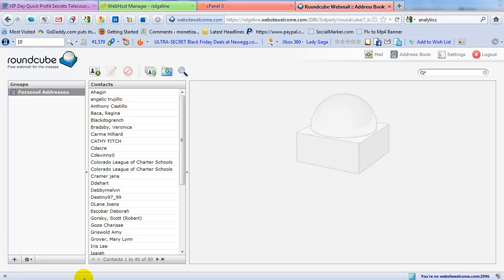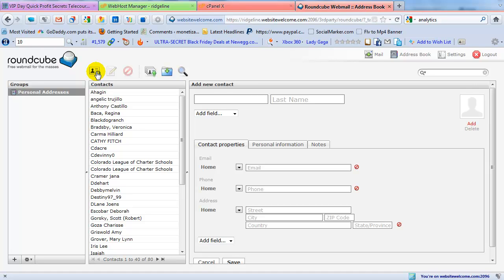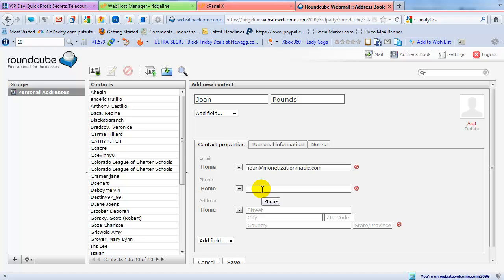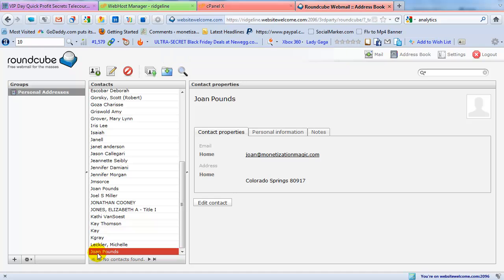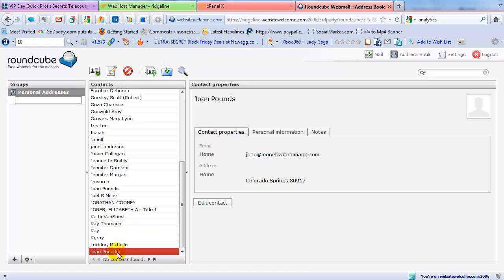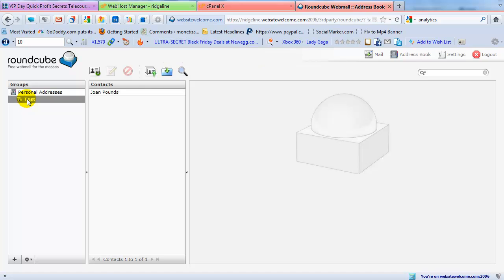How to Add a Contact & Group to RoundCube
Video shows how to add a contact & a group into RoundCube